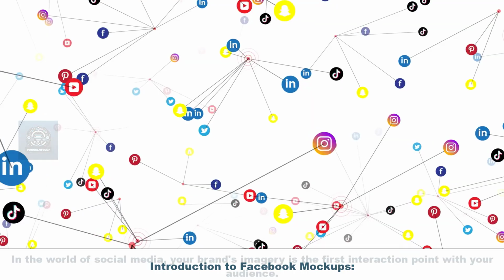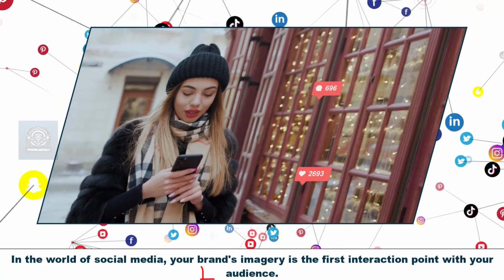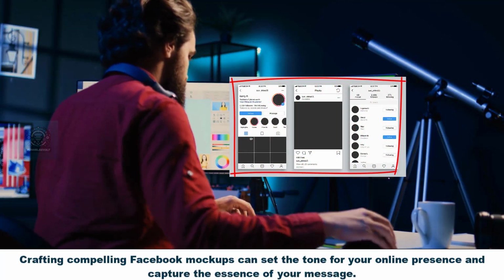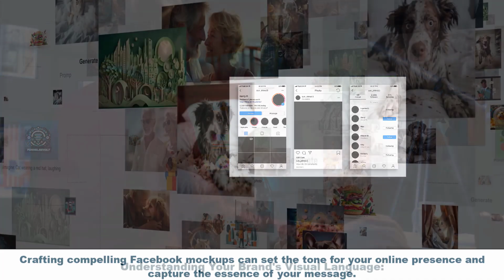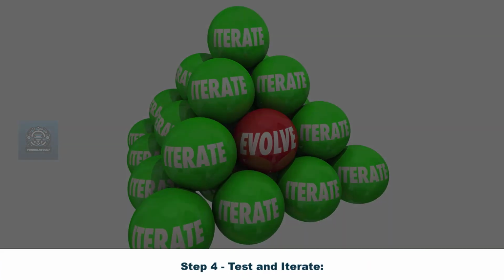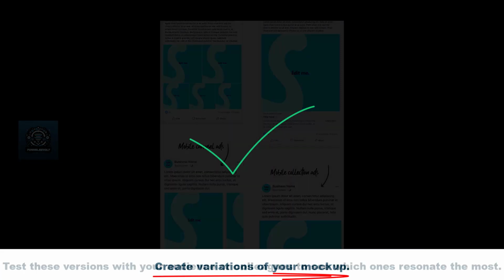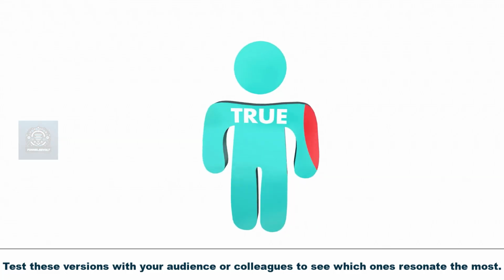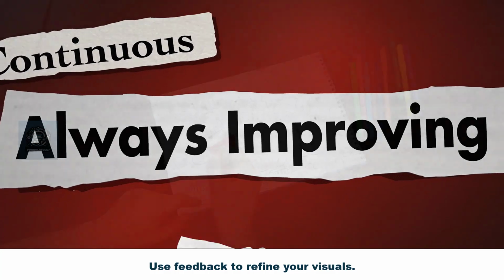Elevate Your Social Presence: A Guide to Crafting Engaging Facebook Mockups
Unlock the power of Facebook mockups to captivate your audience! Learn to design mockups for your ads, posts, and live sessions that reflect the quality of your brand. Perfect for social media marketers and graphic designers. Dive into our tutorial to elevate your Facebook visuals today!